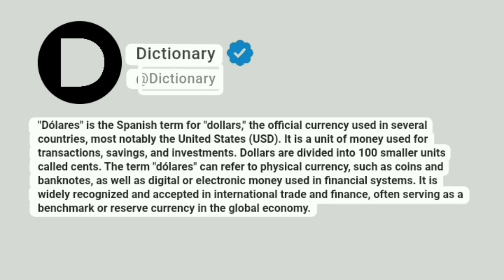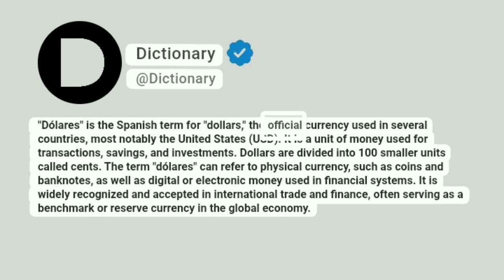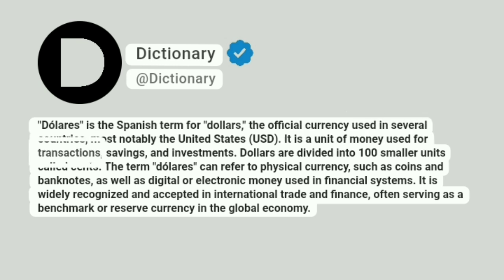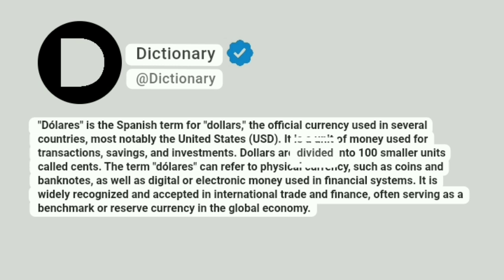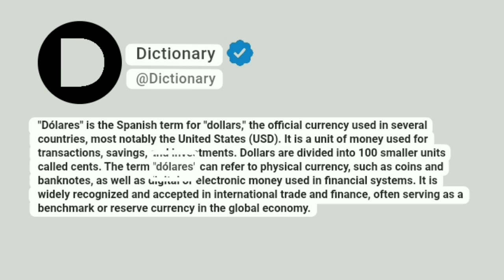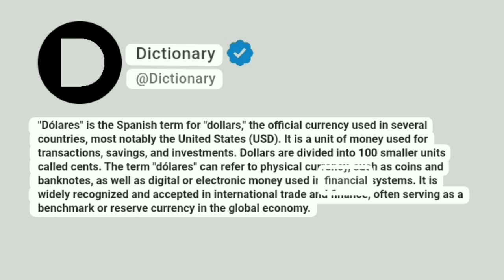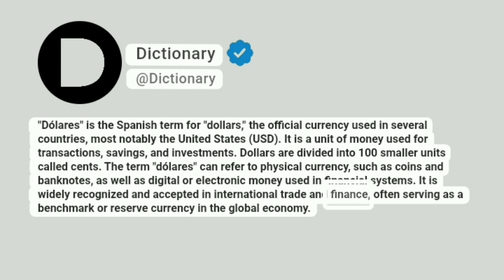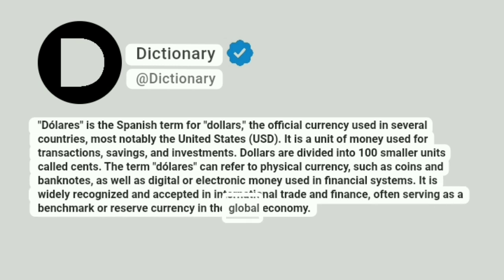Dólares Meaning In English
"Dólares" is the Spanish term for "dollars," the official currency used in several countries, most notably the United States (USD). It is a unit of money used for transactions, savings, and investments. Dollars are divided into 100 smaller units called cents. The term "dólares" can refer to physical currency, such as coins and banknotes, as well as digital or electronic money used in financial systems. It is widely recognized and accepted in international trade and finance, often serving as a benchmark or reserve currency in the global economy.